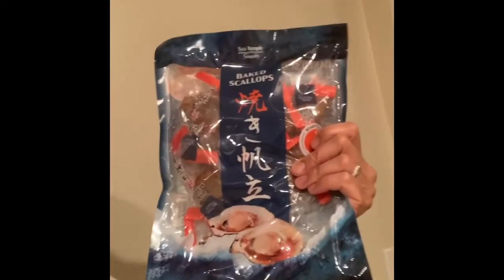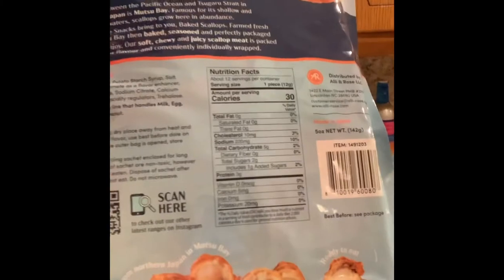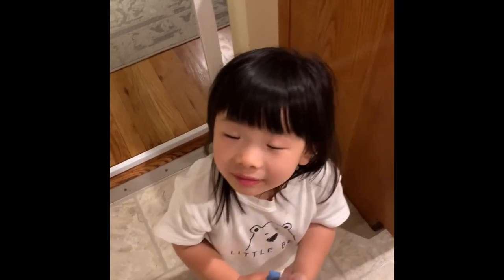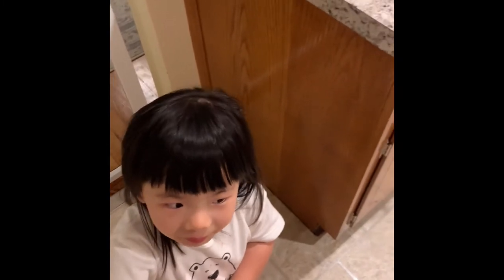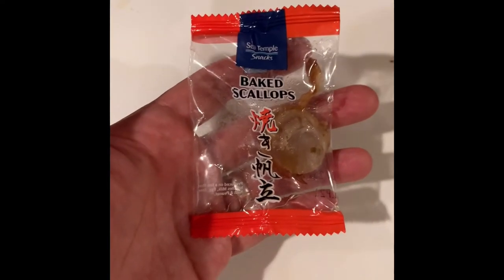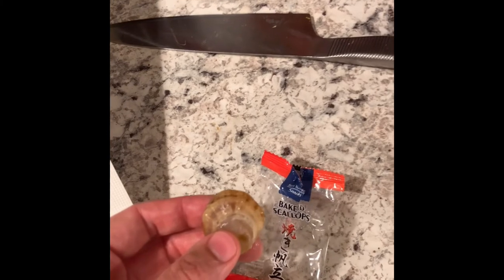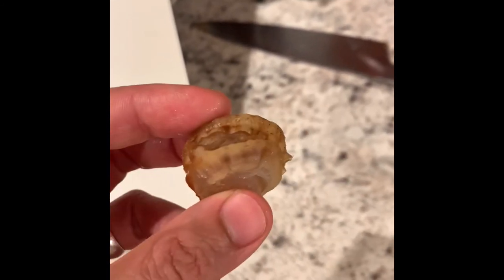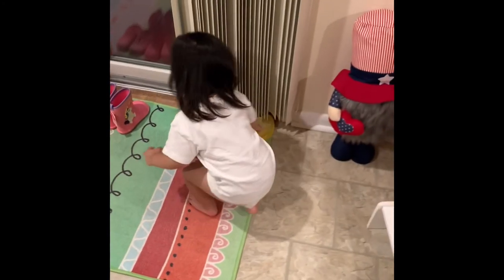Costco Baked Scallop Snack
Individually wrapped dehydrated scallops as snacks. Lots of concentrated seafood flavor, salty, and a bit sweet too. Yea… it tastes just like it sounds… interesting…